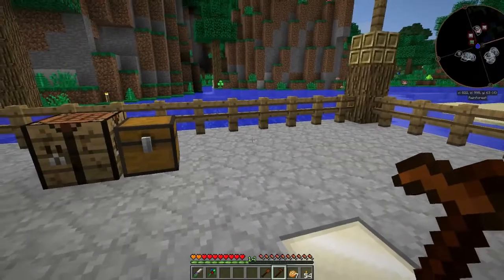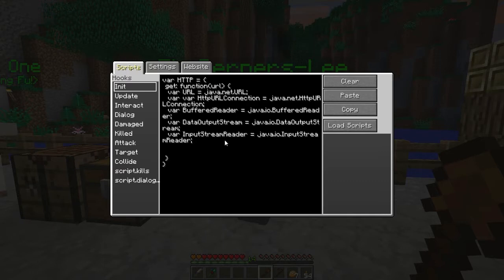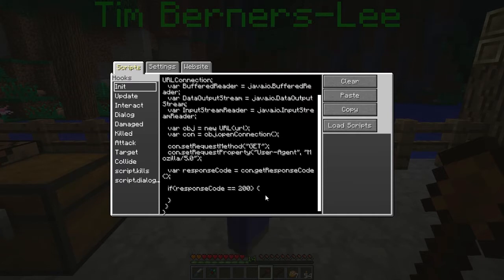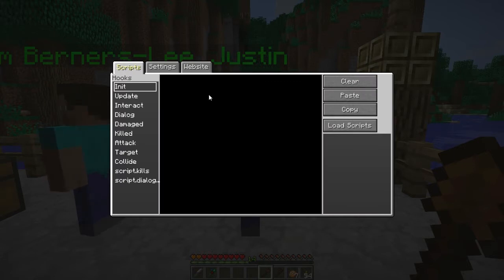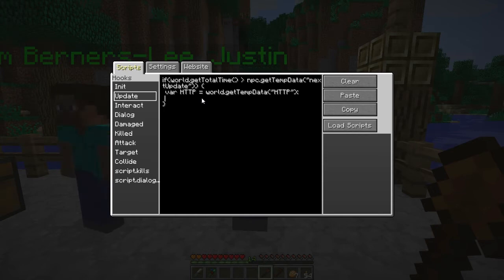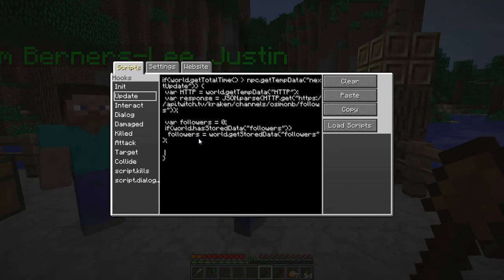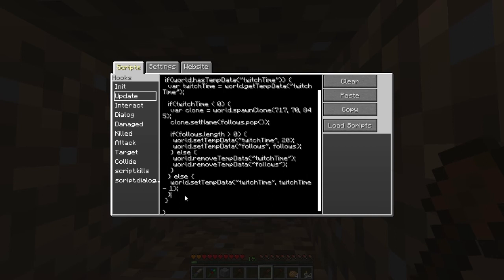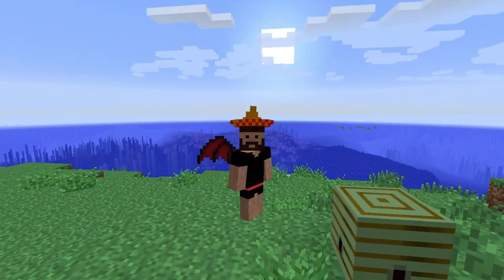Custom NPCs Scripting Tutorial #4 - Twitch Integration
This tutorial I release my Twitch Integration methods. I show you how I use native Java functions to connect to Twitch through the Twitch API. Then whenever I get a follower a special event will happen in the Minecraft world.